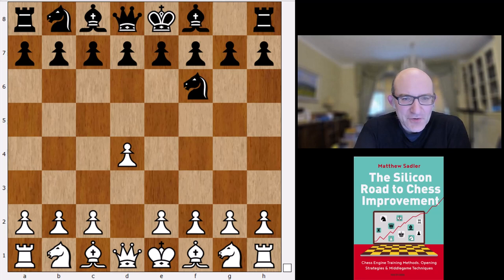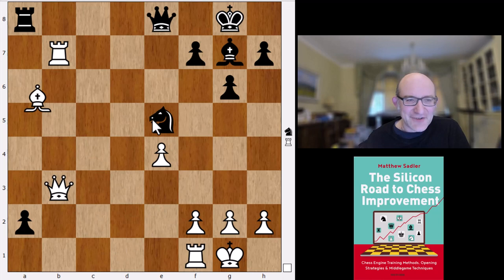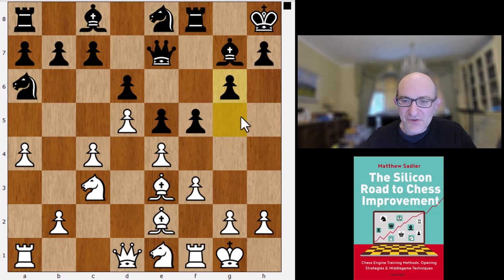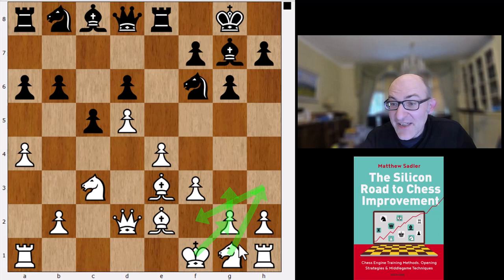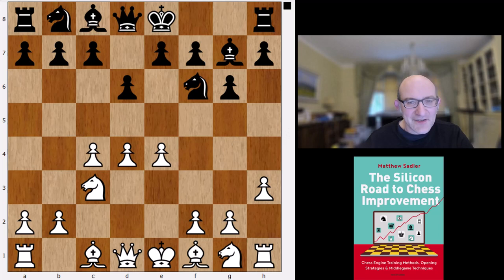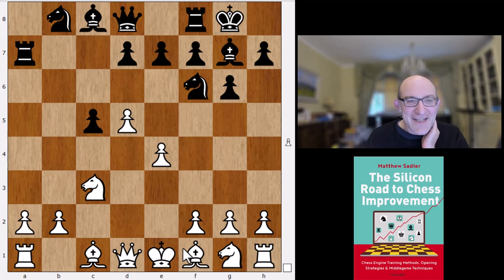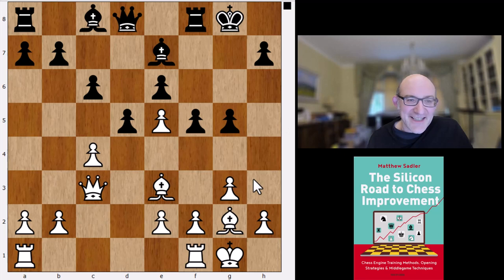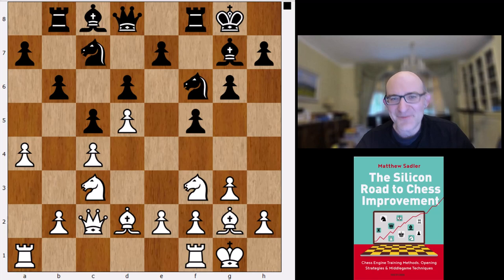Silicon Road: Engine Openings! Komodo Dragon's Opening Repertoire #8 1.d4 Nf6 2...g6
This video is in our Engine Openings series and is also the eighth in a series of videos on the opening repertoire of Komodo Dragon. In this video we dive into Komodo Dragon's repertoire against 1.d4 Nf6 followed by g6. Openings covered in this video: King's Indian Classical, King's Indian Makogonov, 8.Rb1 Grunfeld and Benko Gambit.

for a summary article of this video series. Also check out for the PGNs of all the material covered in this series.